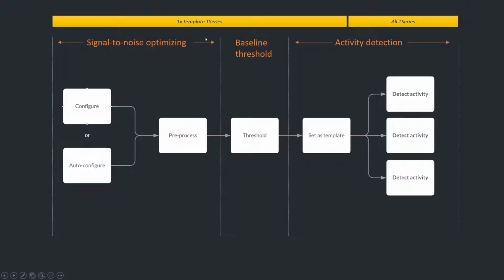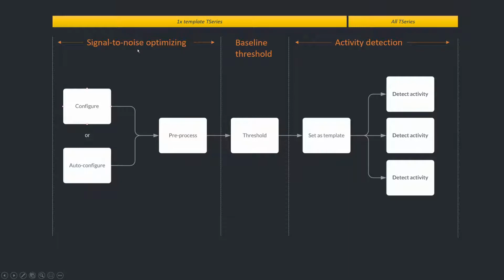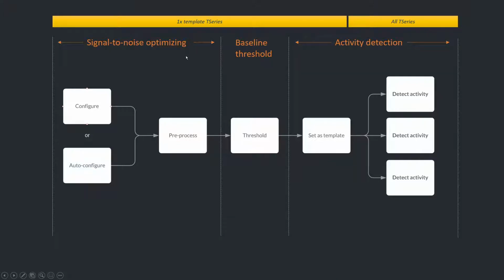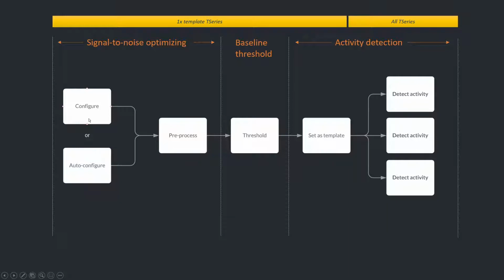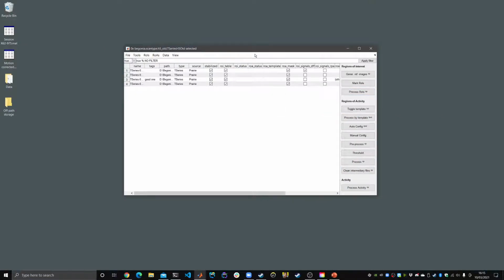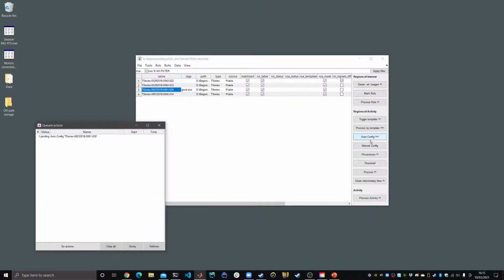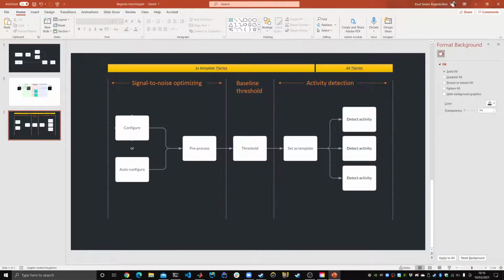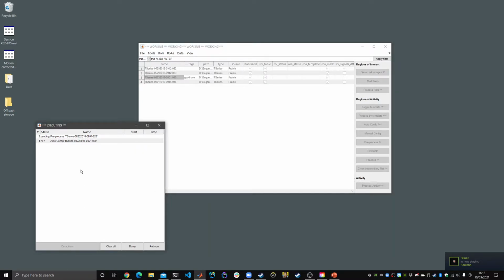RoA - Part 1 - Auto-config and pre-processing